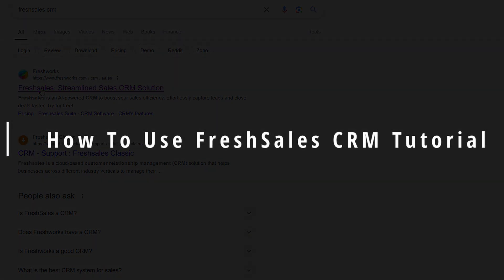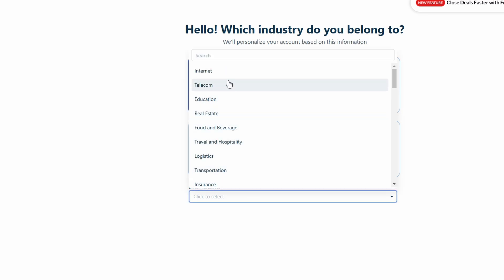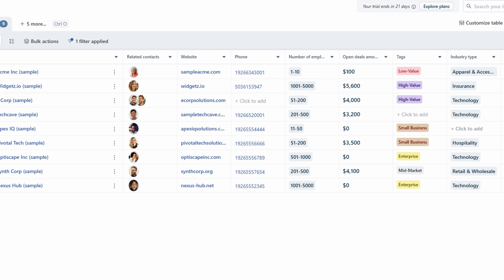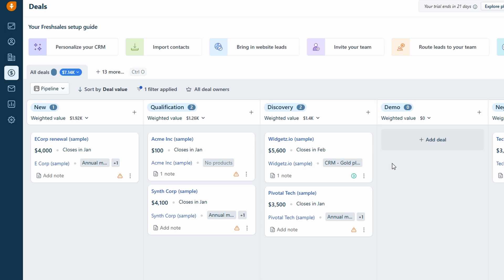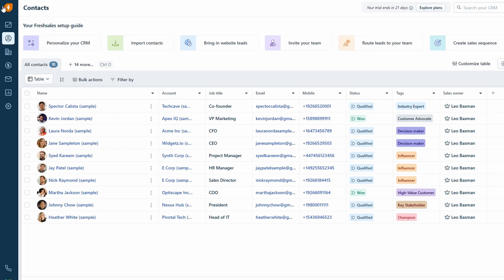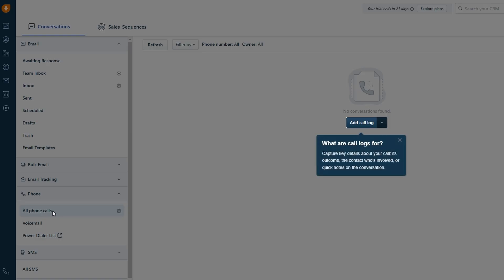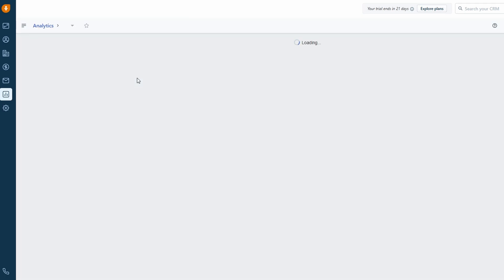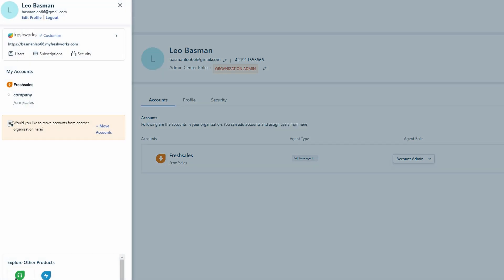FreshSales CRM Tutorial in 2025 | How to Use FreshWorks CRM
In this comprehensive tutorial, we delve into the functionalities of FreshSales CRM, a powerful tool designed to enhance your customer relationship management experience. Discover how to leverage its features to streamline your processes and improve efficiency in your business operations. Join us as we guide you step-by-step through the essential aspects of using FreshWorks CRM effectively.

May include freshsales crm tutorial how to use freshworks crm
freshsales tutorial
freshsales crm demo
freshsales crm tutorial
freshworks tutorial
freshsales crm free
freshworks crm tutorial
freshworks crm video
freshsales crm review
freshsales crm video
freshworks crm youtube
freshsales crm youtube
freshworks crm demo
freshworks crm free
crm freshsales